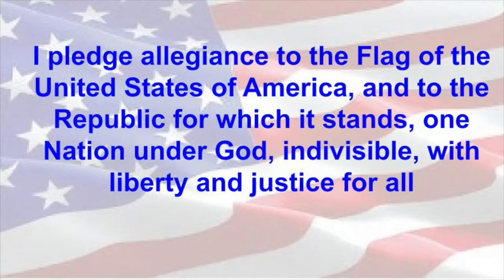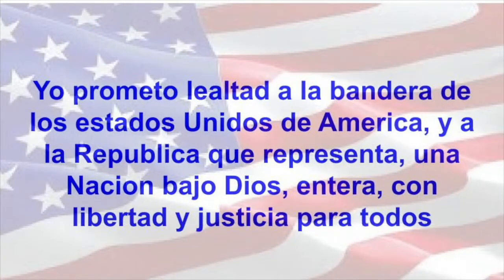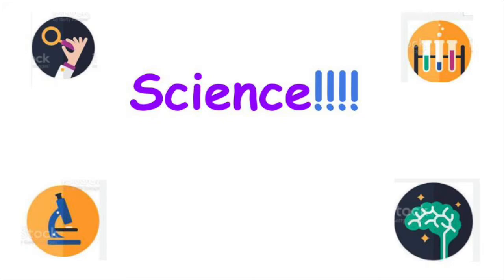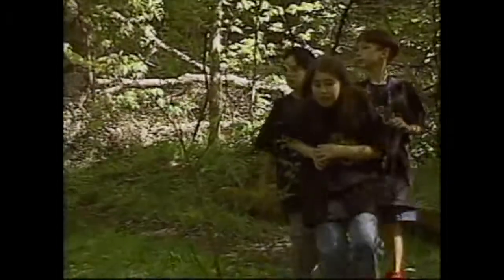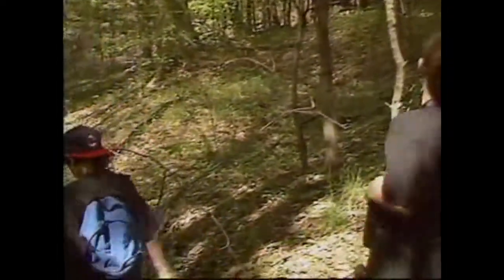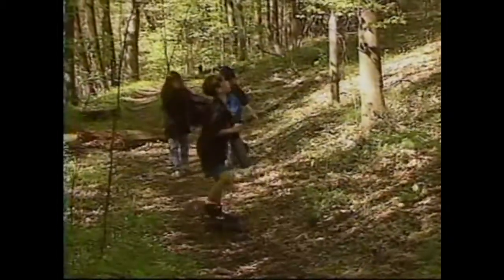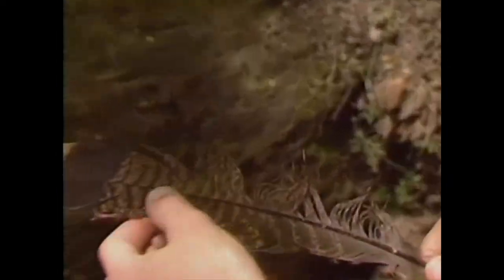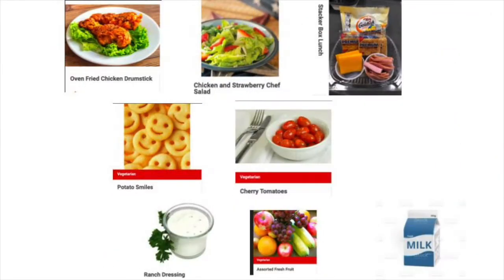Tiger TV Friday March 18, 2022